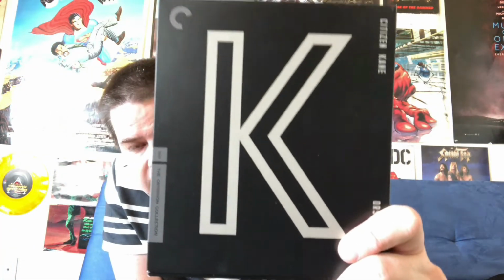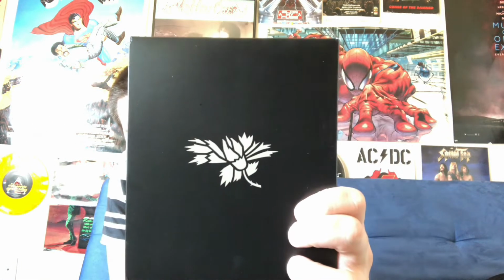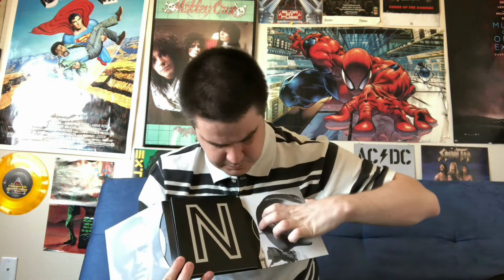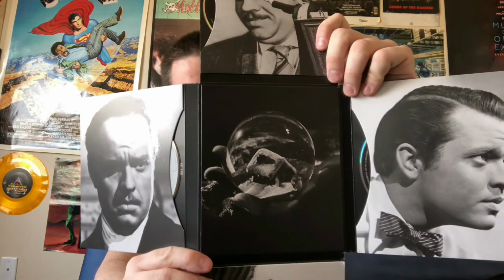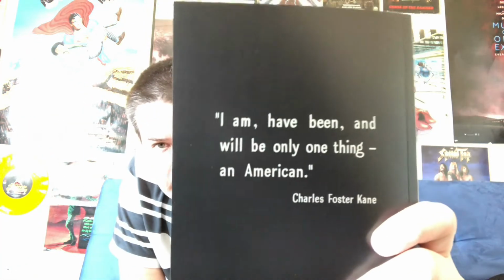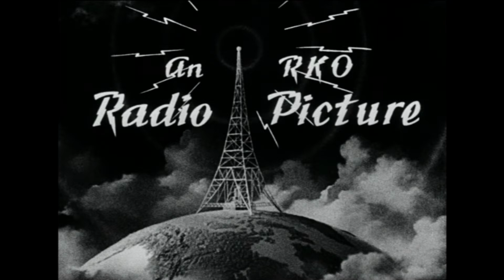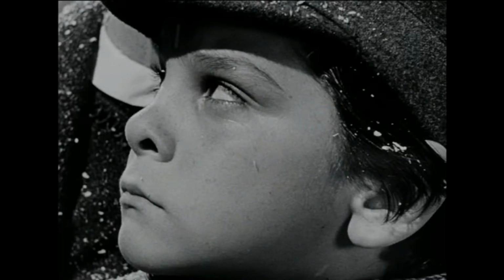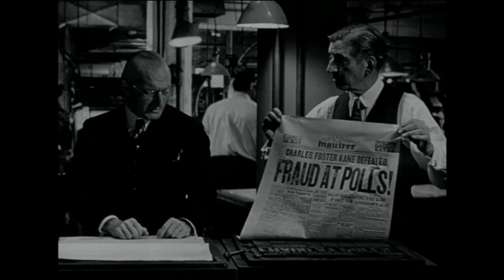Citizen Kane The Criterion Collection 4K UHD/Blu-ray Disc Combo Pack Unboxing and Review!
My unboxing/review for Citizen Kane in 4K.